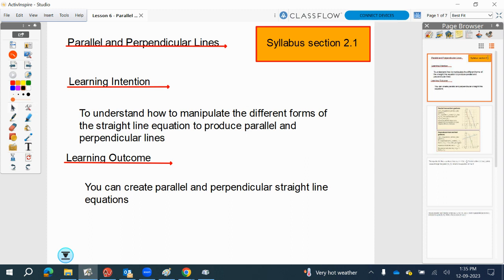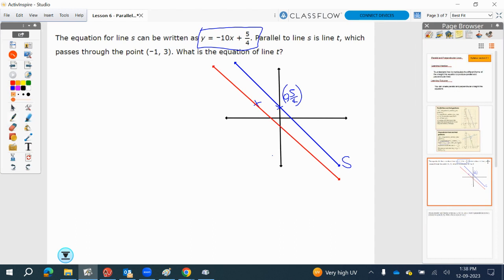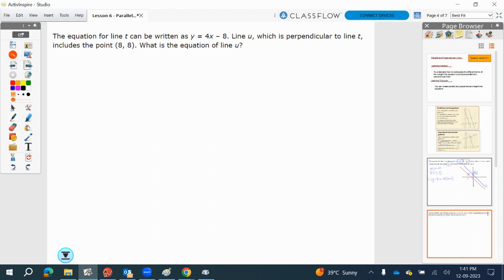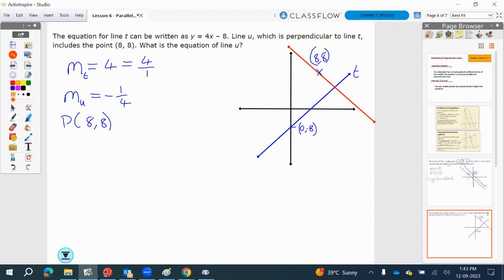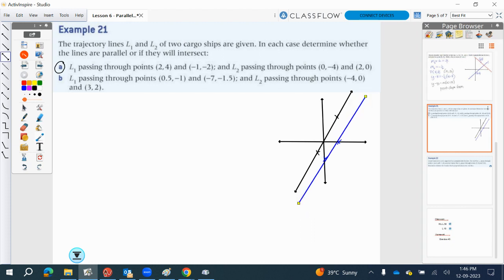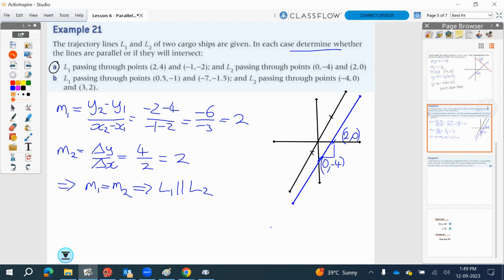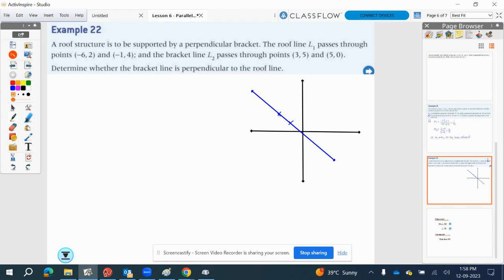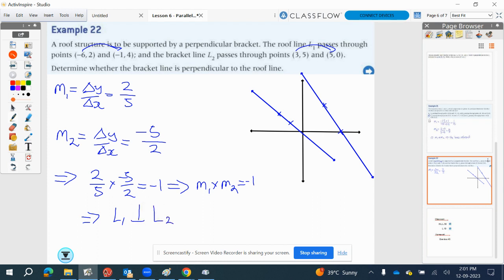AISL: Lesson 6 - Parallel and Perpendicular Lines